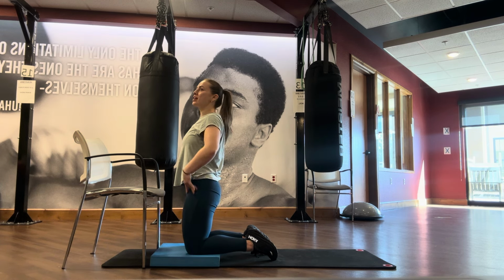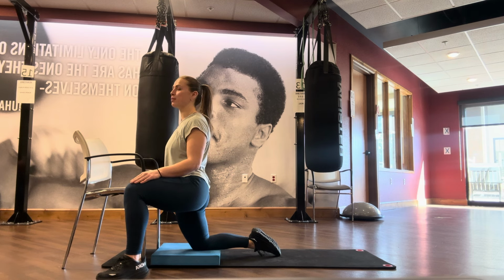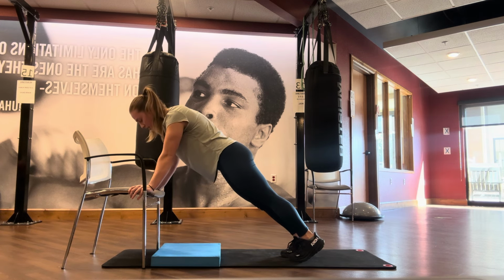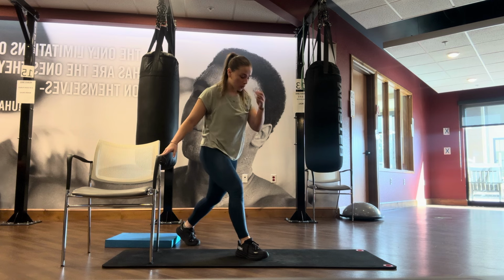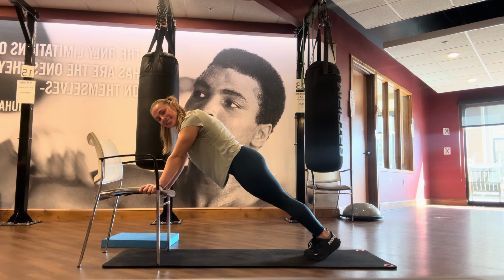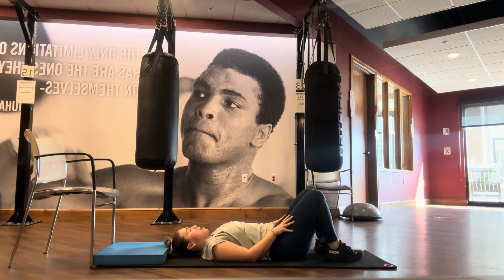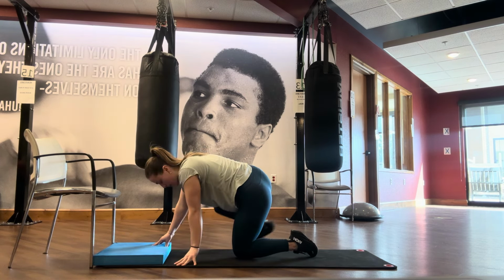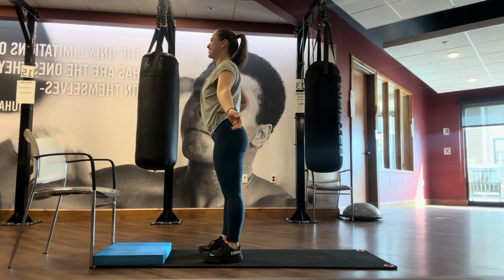Getting Up Off The Floor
Kirah show you the best ways to get up off the floor and exercise to strengthen muscles to  help do this.